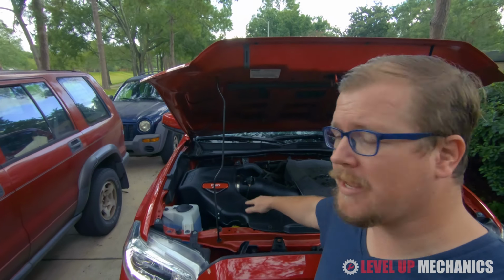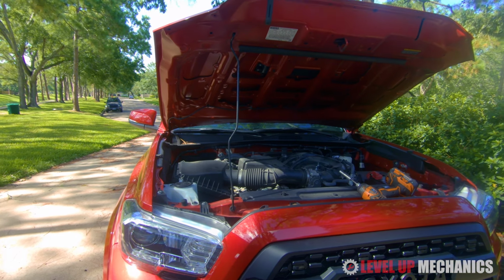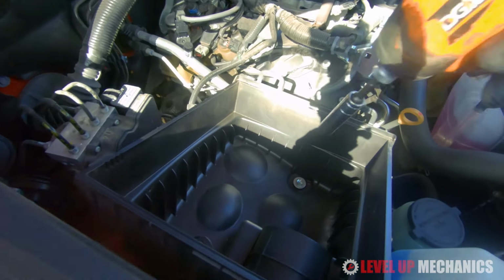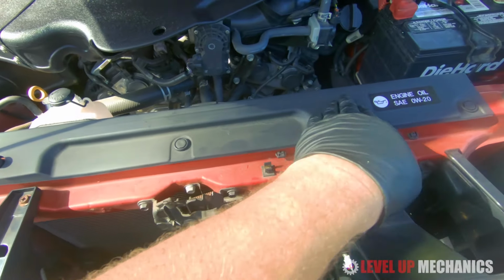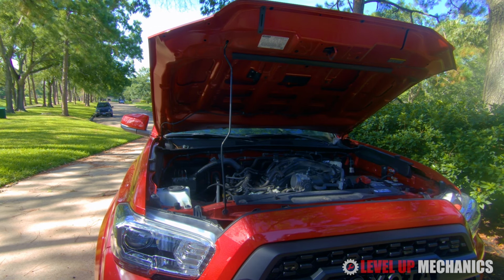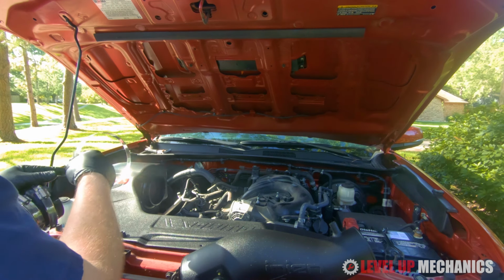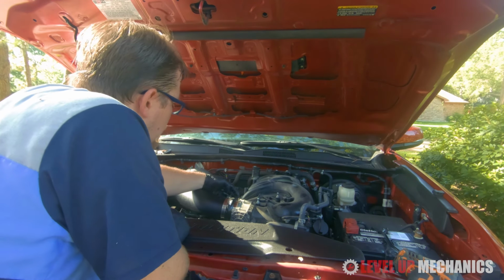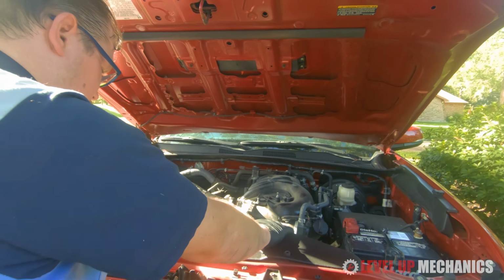Toyota Tacoma Mods | Injen Evolution Cold Air Intake DIY Install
A step-by-step guide to replacing the factory intake system with an Injen Evolution Cold Air Intake System (EVO2200C) on a 3rd generation Toyota Tacoma V6. This aftermarket intake system adds up to 17 HP and 15 FT-LBS of torque (gains are mostly in the upper RPM'S) to the factory 3.5L V6 engine!

Stock Intake Sound vs Injen Evolution Cold Air Intake Sound @ 15:44